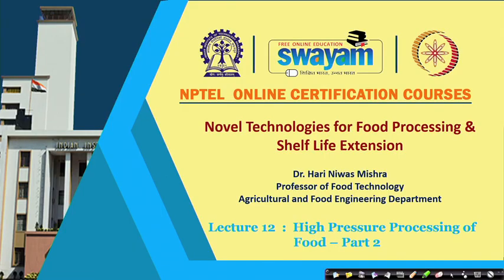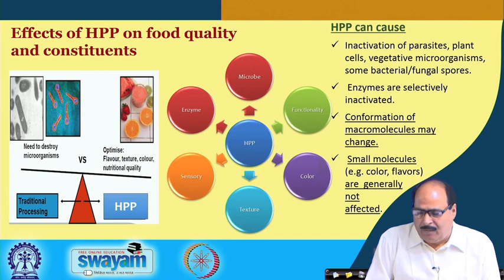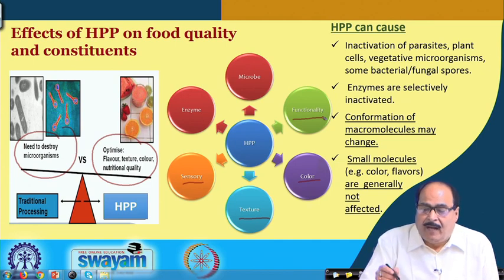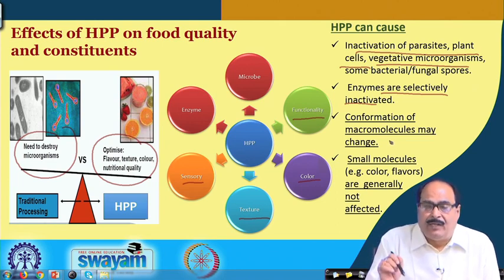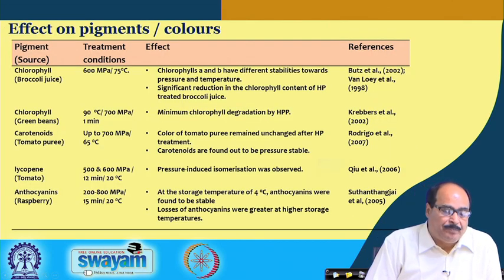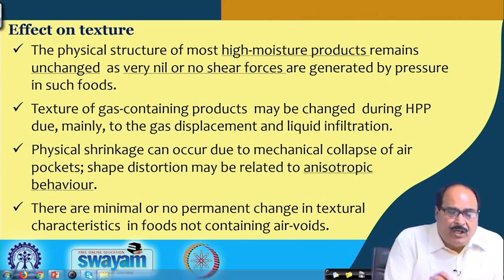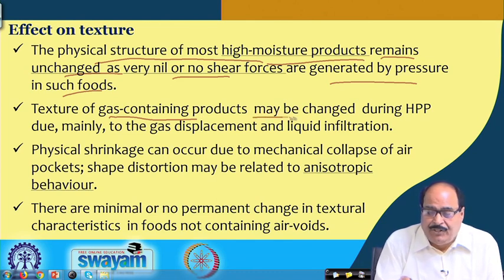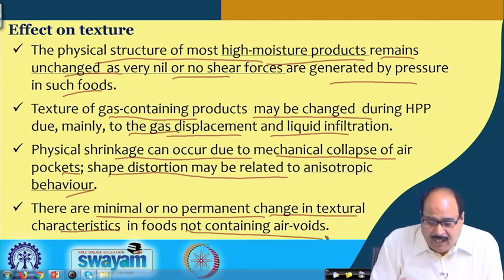Lecture 12: High Pressure Processing of Food - Part 2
Enzyme inactivation by HPP, applications, pressure shift freezing, high pressure thawing